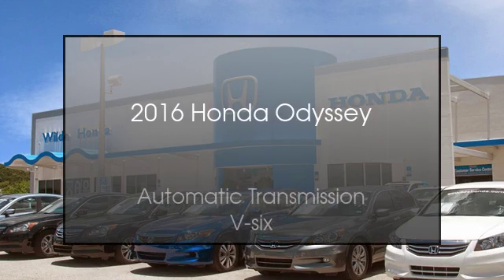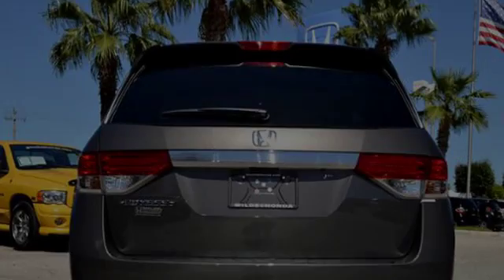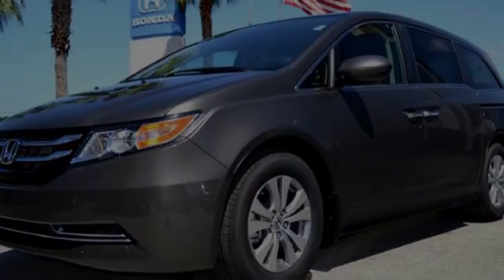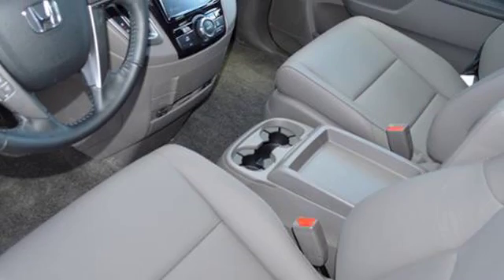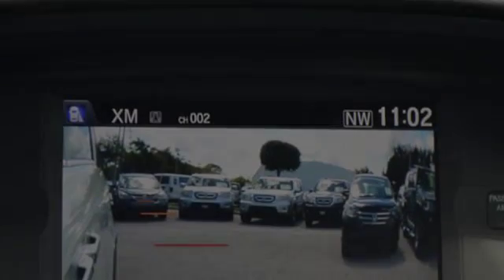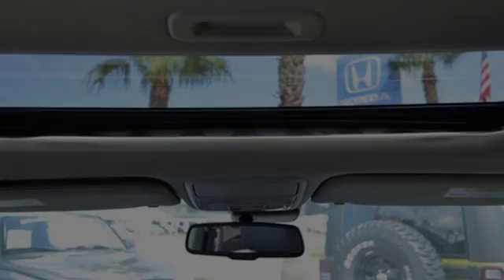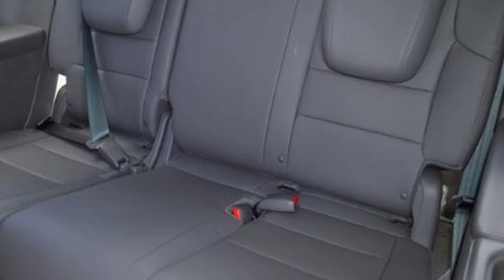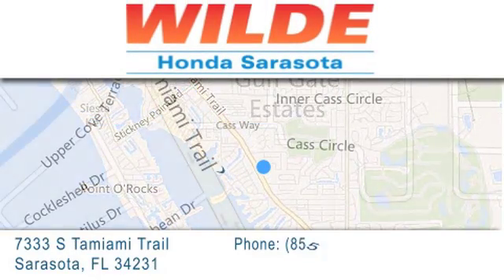2016 Honda Odyssey